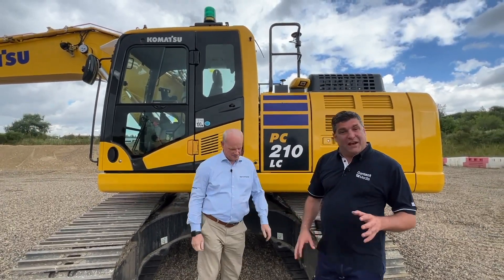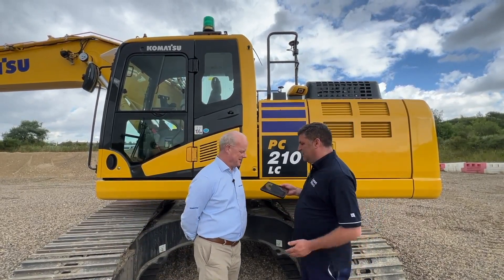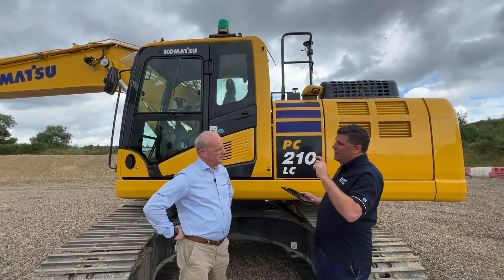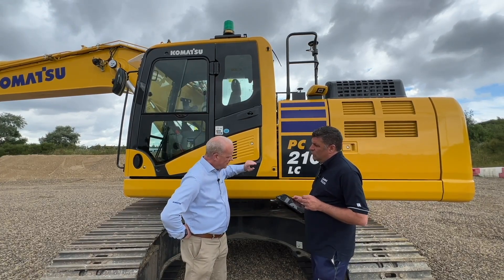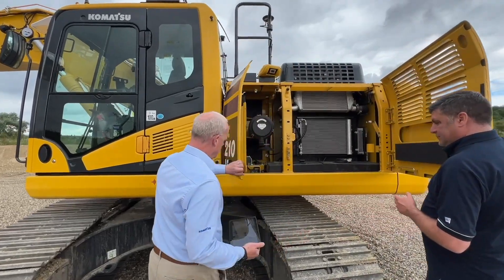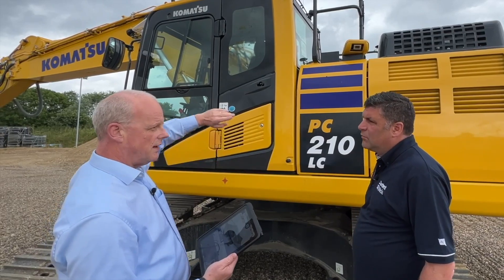Komatsu Europe launches retrofit machine guidance, expanding its Smart Construction portfolio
To find out more, Peter Haddock met with Richard Clement at the Komatsu UK Ltd factory proving ground to learn how the retrofit system works.

Richard: "We brought Smart Construction to the European market in 2020, and as part of its rollout, we recognised the need to make it fully accessible to mixed fleet owners.

"To do this, we developed a new machine guidance retrofit solution that could make a standard excavator smarter. We already equip some of our machines with Intelligent 3D Machine Control 2.0 (iMC 2.0), but now we can use this solution to create a data feed into our Smart Construction dashboard."

This retrofit solution in this video was fitted to a PC210 LC Dash 11 excavator straight from the factory. The kit itself includes sensors mounted on the boom, stick and bucket links so it can determine the position of the machine against site design data. The PC210 then connects to the global navigation satellite system (GNSS) through two antennas mounted on the safety rails at the back of the machine.

And for Komatsu machines, the system can also connect with an IMU sensor in the chassis, enabling it to report on the payload in each bucket, linking this into the overall material journey from excavator to ADT to stockpile or site placement.

But unlike other solutions, the end user does not need a specialist tablet, just one that operates on the android platform. In this case, a Samsung tablet was used to access the Komatsu app.

It connects to the main controller hidden inside the machine through Wifi and therefore doesn't require additional wiring inside the cab. It also means that a site manager can connect to the machine and access information from outside the cab.

Richard: "By designing the app and field testing it with operators, we have made it intuitive and simple to use with Wifi connecting the tablet to our controller.

"We have even developed different visibility options so that the guidance information can be delivered in a way that is preferable to the operator from looking at a 3D or 2D model, for example."

You can read an article on Smart Construction in the November 2022 edition of  Earthmovers Magazine.